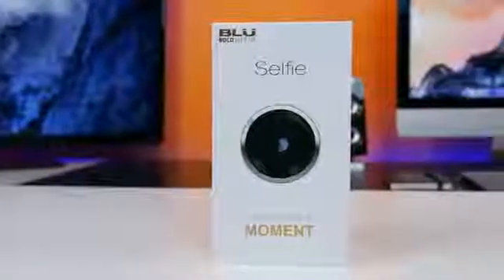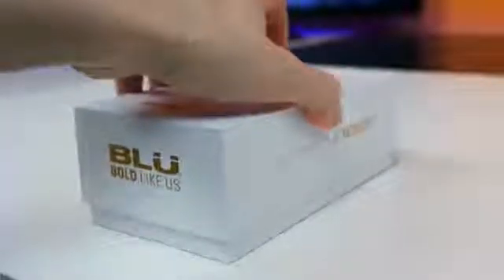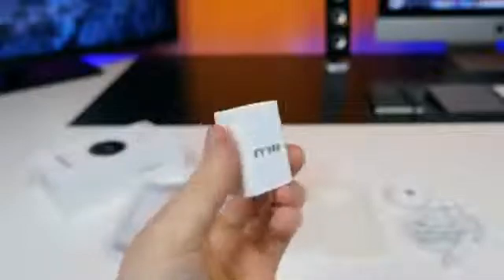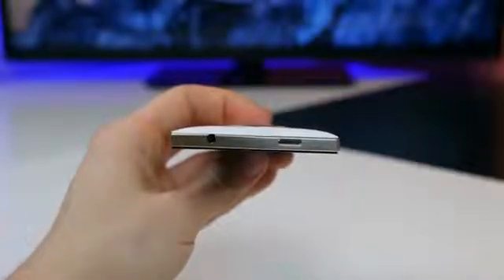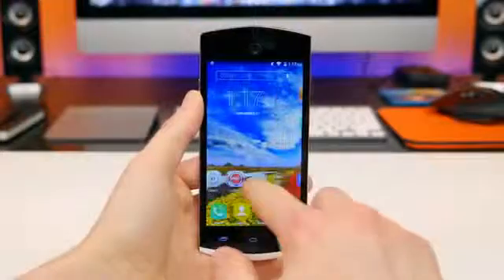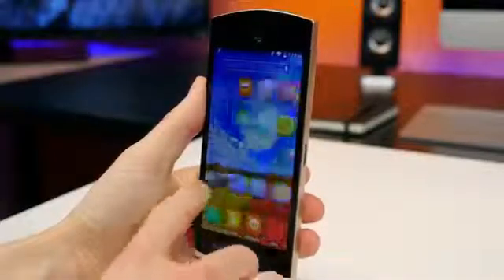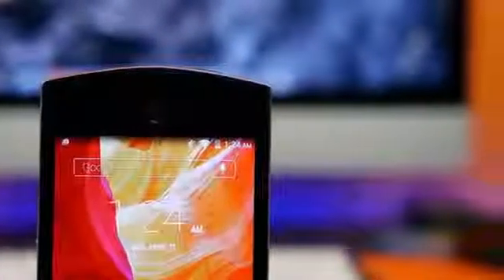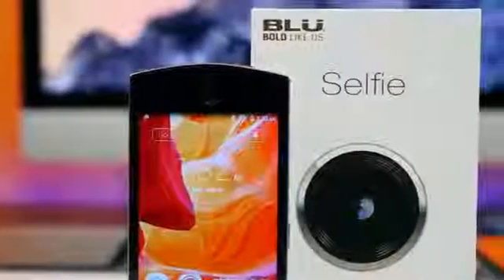BLU Selfie Unboxing and First Look